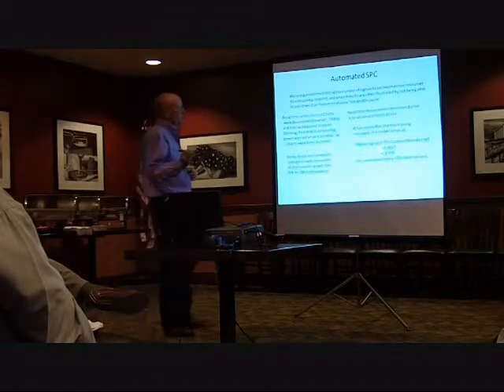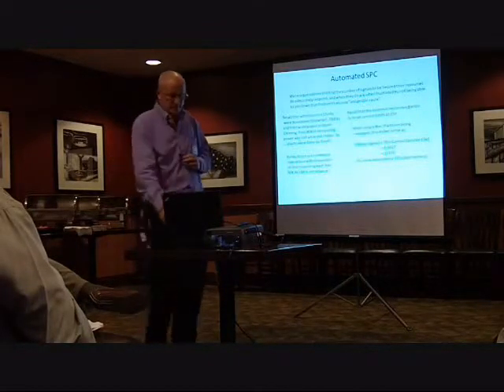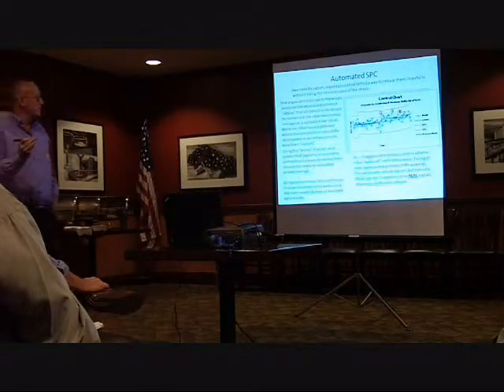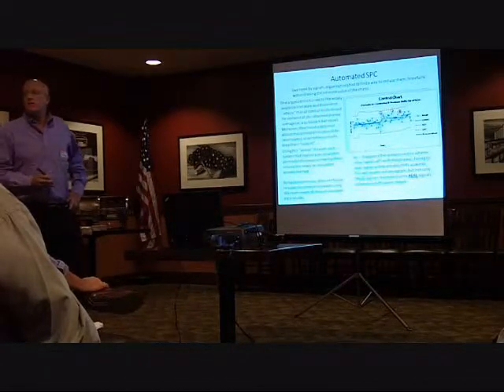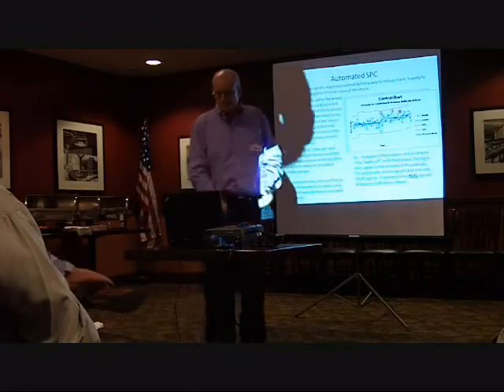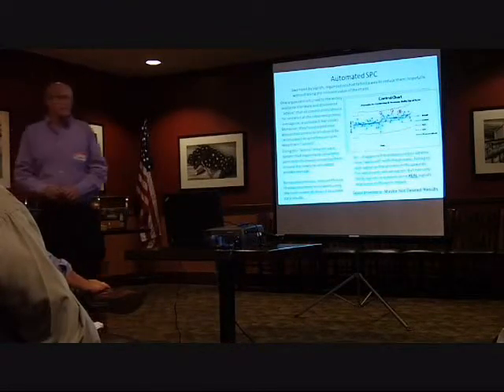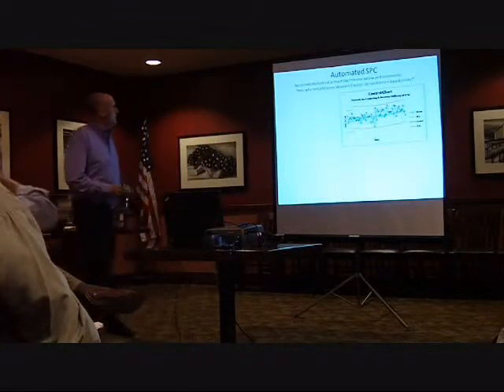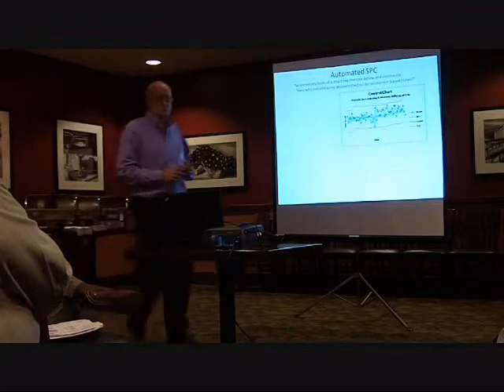With the Best of Intentions - 3.wmv